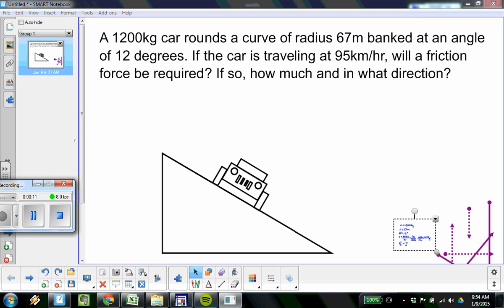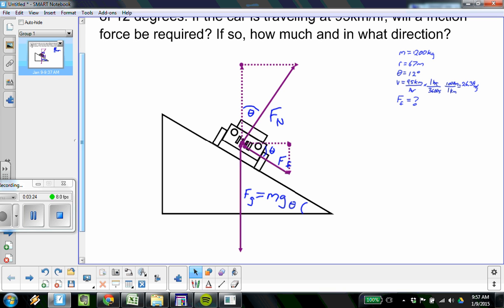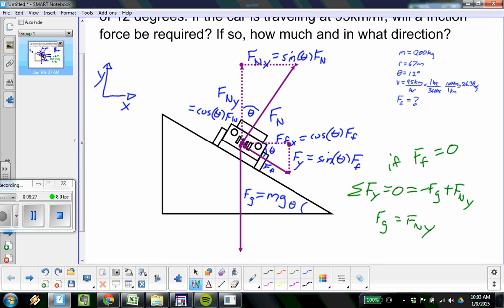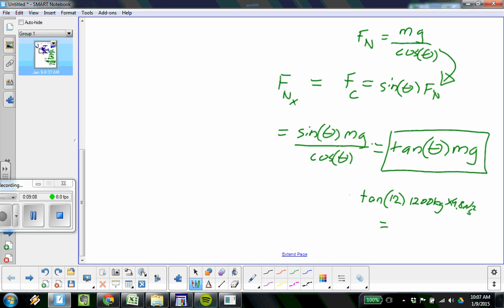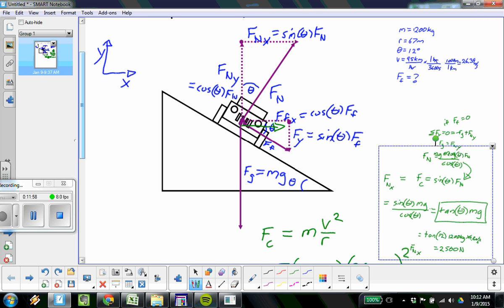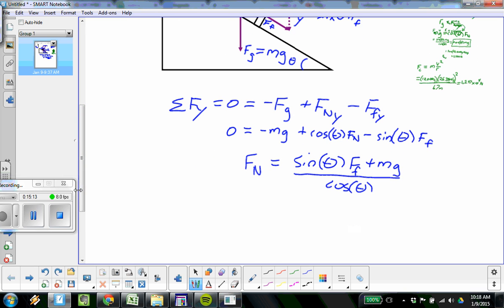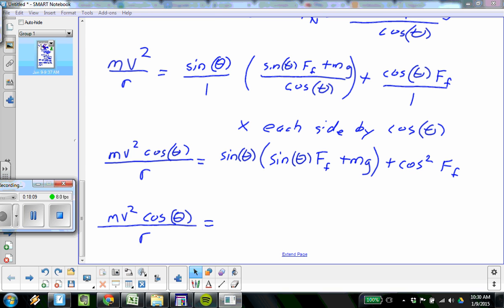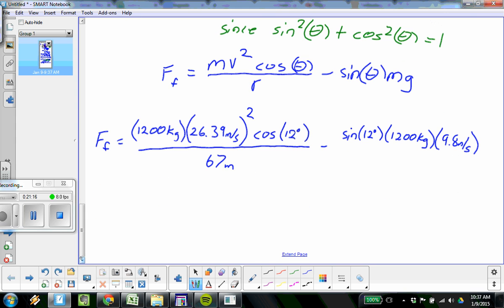AP Physics 1 ch5 Circular Motion banked turn friction